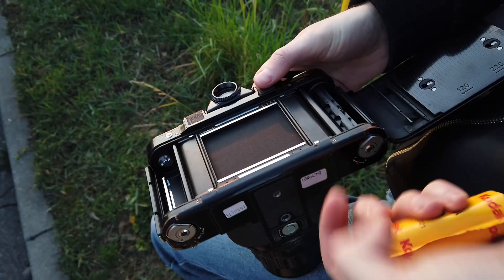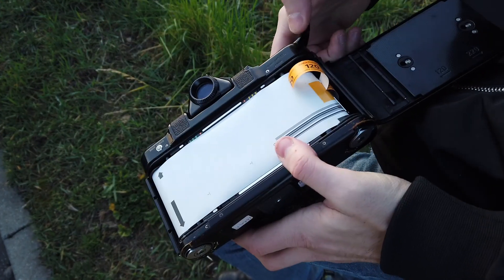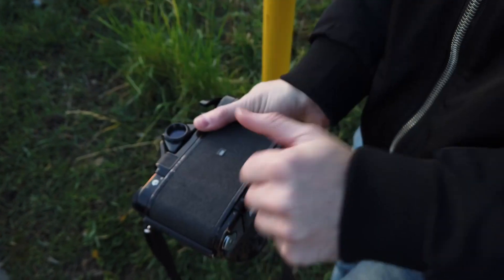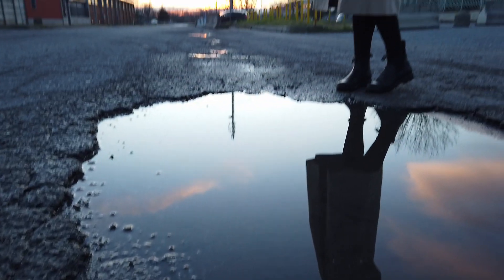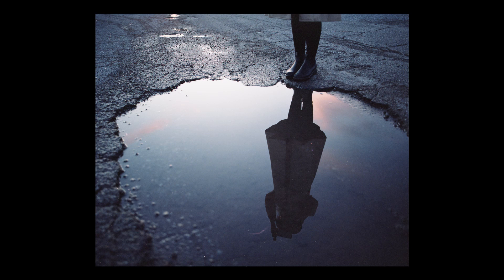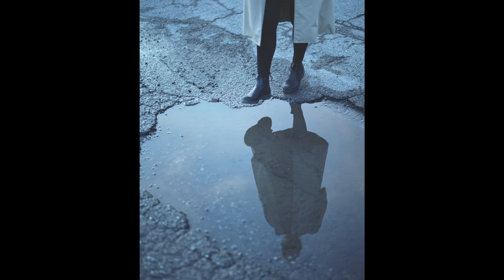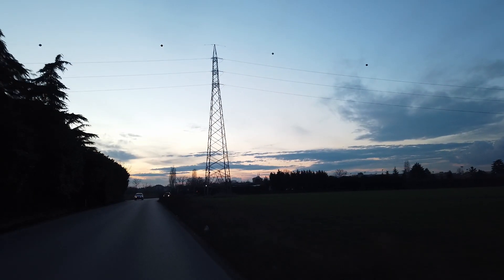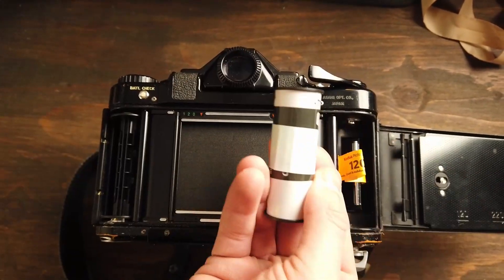Kodak Portra 400 | Pentax 67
Film that i used

Well here you have some photoes made with the Pentax 67 and the kodak portra 400